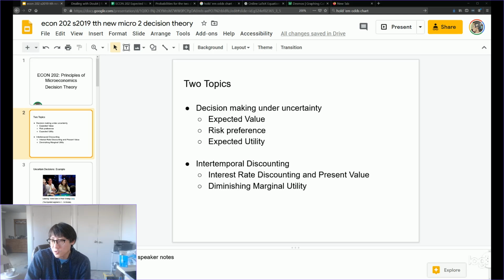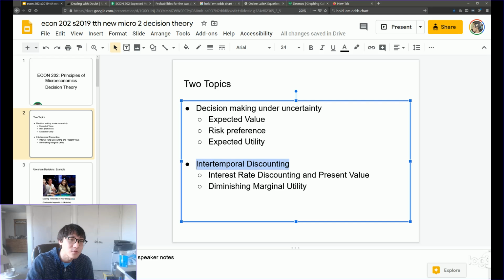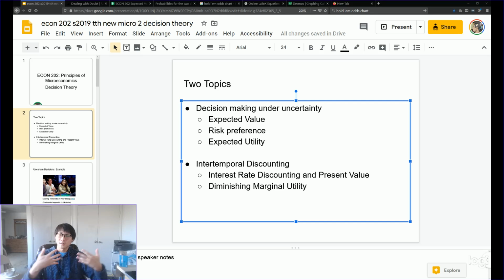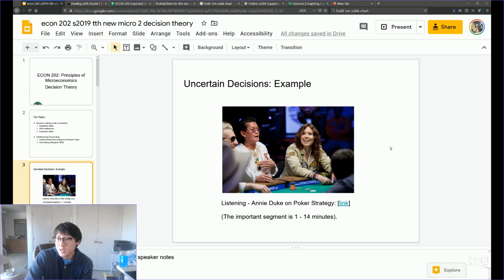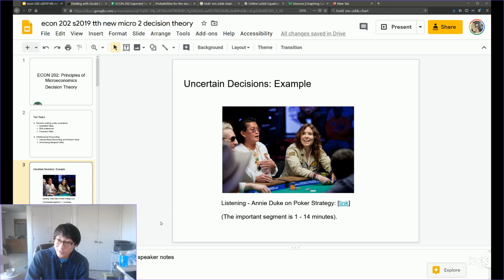ECON 202 Week 11, Class 2: Decision Making Under Uncertainty, Part 1